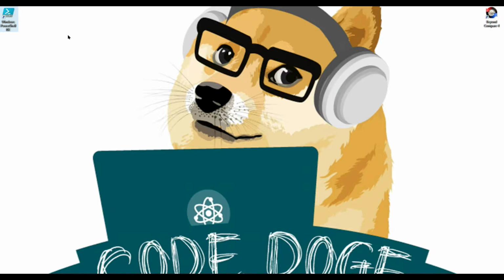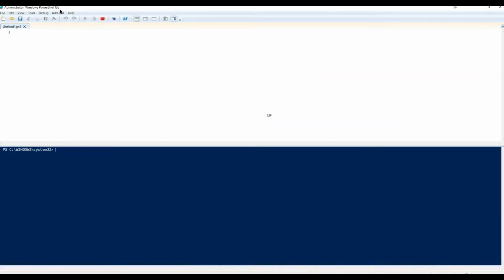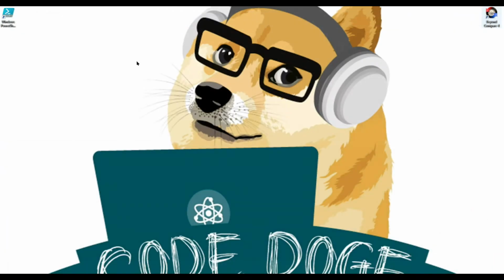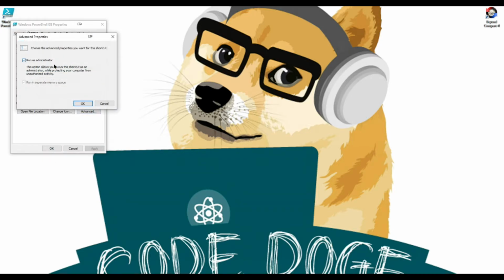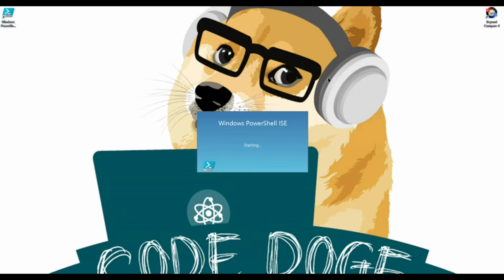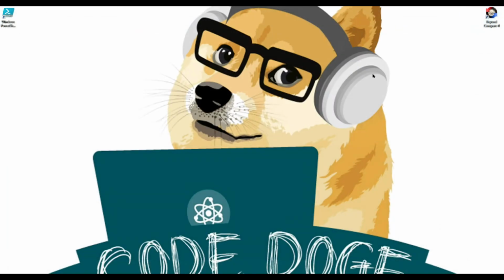How to automatically run a Program or Application as Administrator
This video shows you how to force a program on windows to always open as an administrator. Common use cases are some security software or programming software that may not give full functionality unless you open it as a admin.

The next paragraph is purely to score on searches, it will ne nonsensical I am sure.

No time stamps today, just a super long video description for the purpose of picking up in searches.

As a reward for reading this entire video description, I hid a free steam key for The Walking Dead: Michonne - A Telltale Miniseries. If you redeem it, please leave a comment notify everyone else that you redeemed it so people dont waste their time trying to redeem it.

Also if you are interested on how to unlock any steam achievement, watch my video :

Heres the steam key : 7NN96-PGF95-RAHQE

One last time, remember this video is about how to force a program or file to always open as admin.